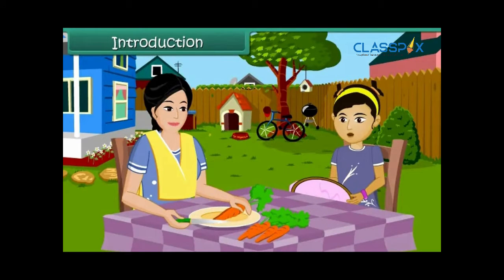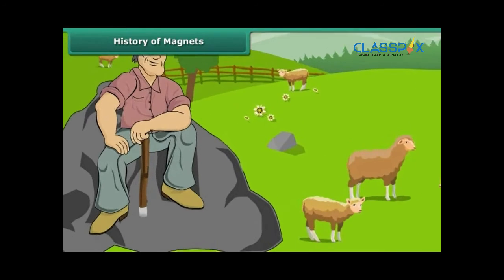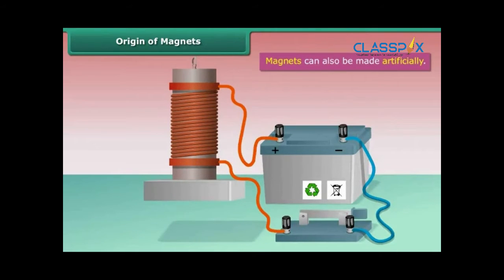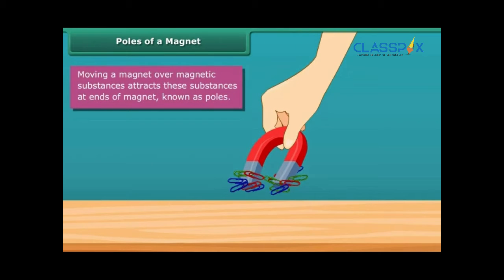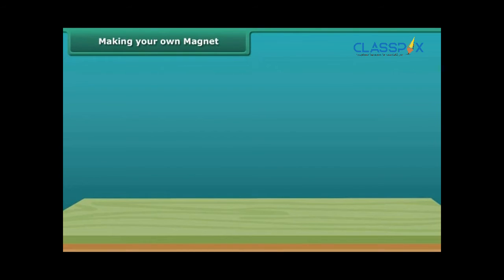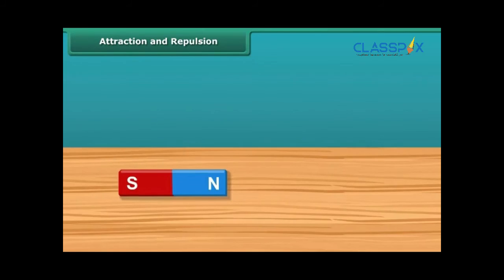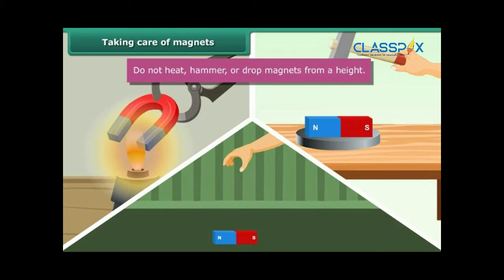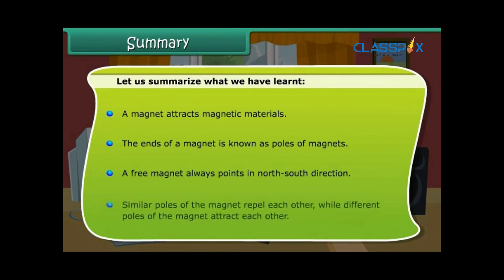Fun with Magnets Full Chapter Class 6 Science | NCERT Science Class 6